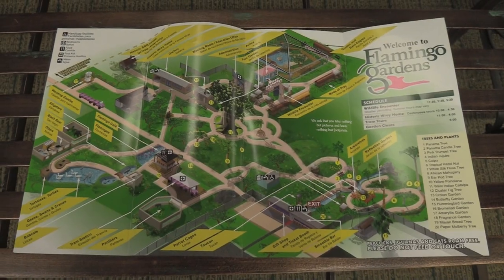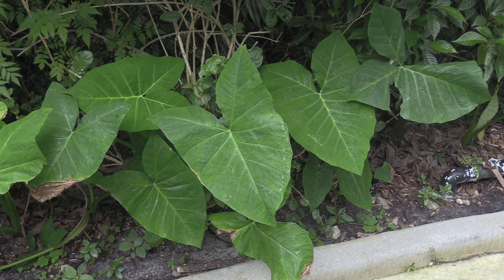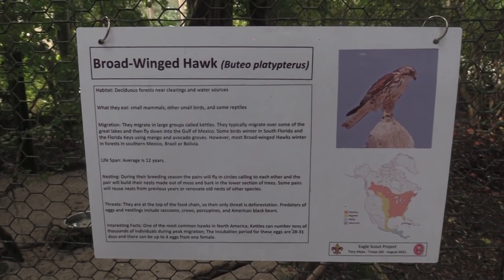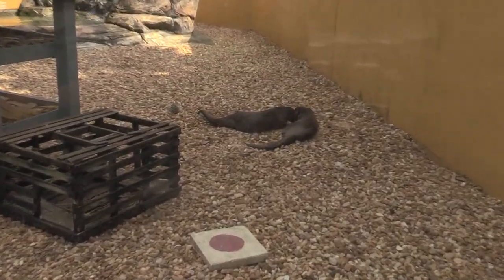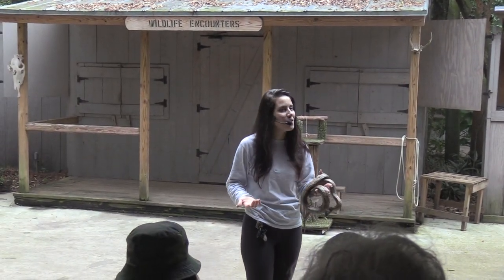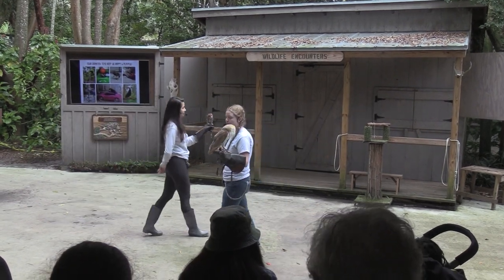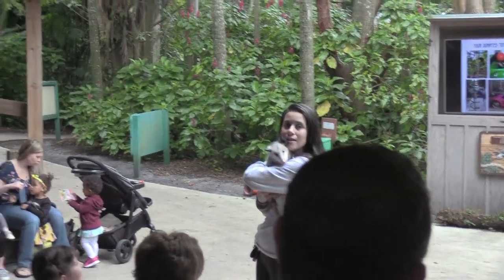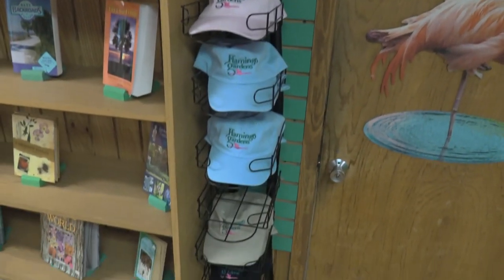Flamingo Gardens Full Tour - Davie, Florida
Flamingo Gardens is a 60-acre (24 ha), Tropical Botanic Garden and Everglades Wildlife Sanctuary, aviary and zoo, located just west of Fort Lauderdale, Florida and north of Miami at 3750 South Flamingo Road, Davie, Florida, United States. The Gardens, a tropical oasis in South Florida, were originally the property of Floyd L. and Jane Wray, who in 1927 built a weekend home, citrus grove and laboratory on what was then the edge of the Everglades, where they started a botanical collection of rare and unusual tropicals and subtropical exotics, fruit trees and specimens collected from around the world. The non-profit Floyd L. Wray Memorial Foundation was established to preserve the property and its gardens for future generations.

Plants
The grounds contain more than 3,000 species of tropical and subtropical plants, including 200-year-old Southern live oaks, and 300 plus species of palms. A narrated tram ride leads through the site's tropical rainforest, native hammock, wetland areas and exotic flora. The gardens are home to nationally noted collections of heliconias, gingers, calatheas, bromeliads, flowering trees, palms, crotons, aroids, succulents, orchids, ferns and cycads as well as a mango orchard, and pollinator's garden. On the grounds is a jungle-like arboretum featuring 16 Champion trees, many the largest in the state or the country including a massive Enterlobium cyclocarpum (Ear Tree). The arboretum contains one of the largest collection of non-indigenous champion trees in the region. Among the specimens include pink trumpet tree, yellow poinciana, dynamite tree, Indian jujube, bread nut tree, wampi, and white sapote among others. The Xeriscape Garden demonstrates low maintenance, minimally-watered gardening.

Animals
Fauna include an American black bear, otters, alligators, bobcats, Florida panthers, tortoises, fresh water turtles, geese, swans, blue-beaked ducks, flamingos, bald eagles, golden eagles, owls, toucans, peacocks, and scarlet macaws. The 25,000 square feet (2,300 m2) Everglades aviary houses one of the largest collection of birds and animals in the United States. Species include, white pelicans, turkey vultures, ostriches, cassowaries, roseate spoonbills, American white ibis, wood storks, brown pelicans, great blue herons, great egrets, snowy egrets, anhingas, double-crested cormorants, tricolored herons, night herons and seagulls. The aviary exhibits five native Florida ecosystems; coastal prairie, mangrove swamp, cypress forest, sub-tropical hardwood hammock, and sawgrass prairie.

19046 Bruce B. Downs Blvd. # 1437